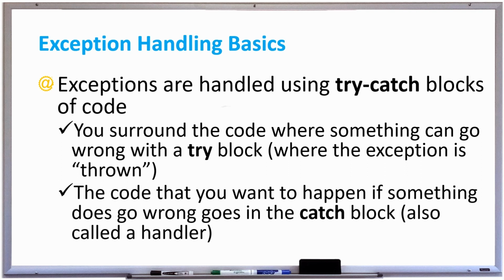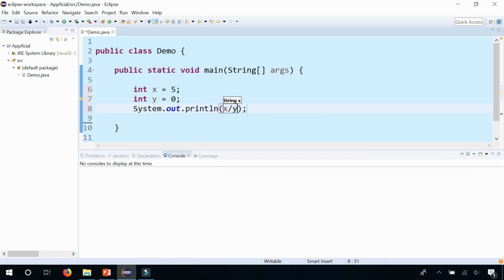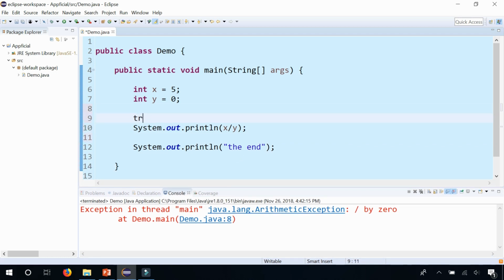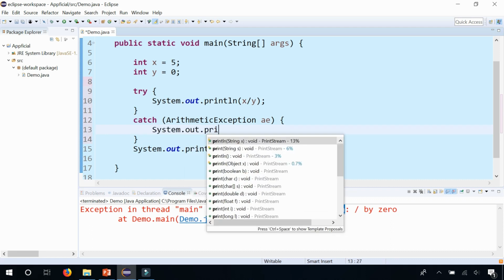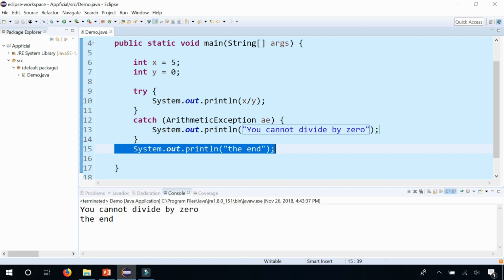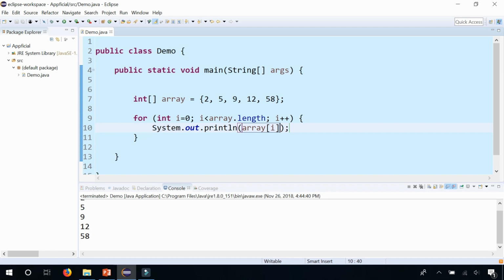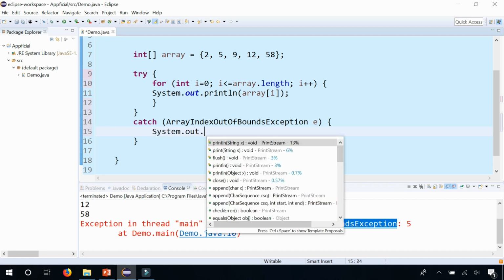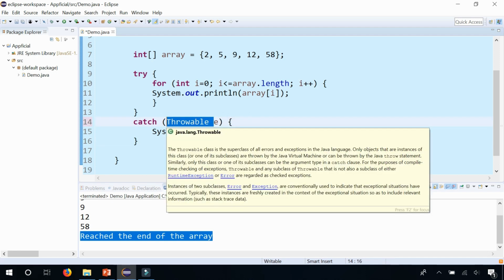Java Exception Handling Basics - Try and Catch Blocks Explained by Example - APPFICIAL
Java Exception Handling Basics - Exceptions are handled using try-catch blocks of code. You surround the code where something can go wrong with a try block (where the exception is “thrown”). The code that you want to happen if something does go wrong goes in the catch block (also called a handler)